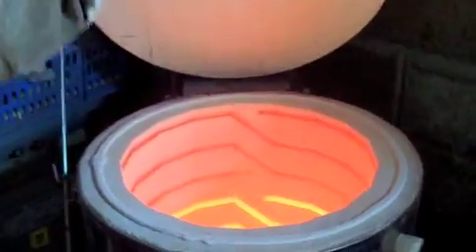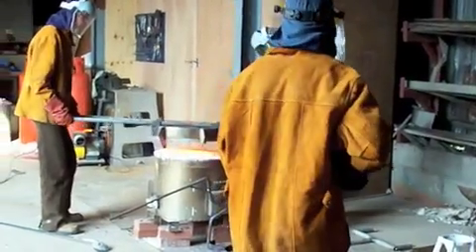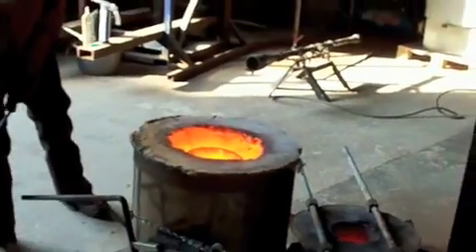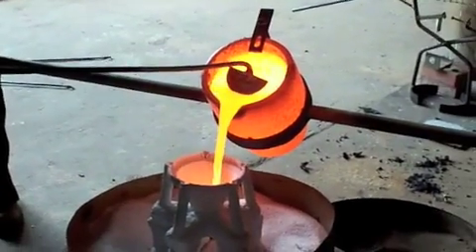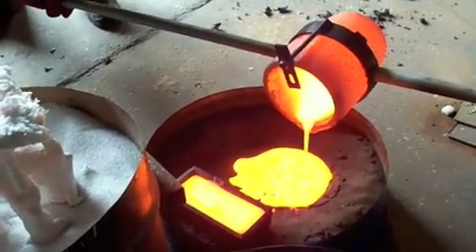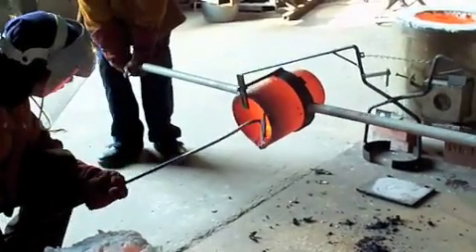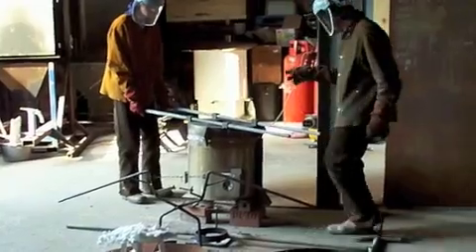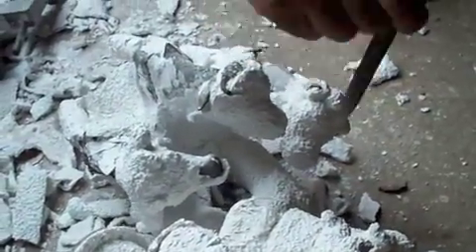Bronze casting with small lift out crucible sml.m4v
A short video clip of bronze being poured from a small lift out crucible as part of a bronze casting demonstration course. Short training Courses in sculpture and ceramic shell bronze casting are run at the A4A Art for Architecture studio foundry, in Scotland.

for more details about bronze casting

and the A4A Art for Architecture site at